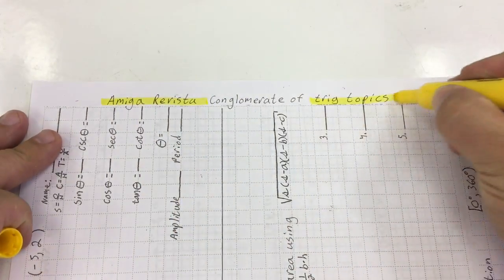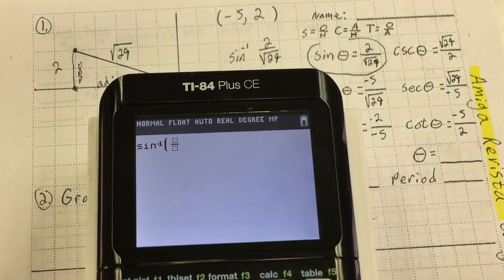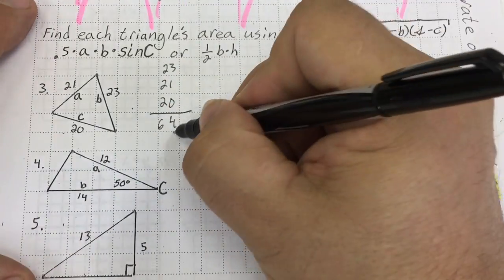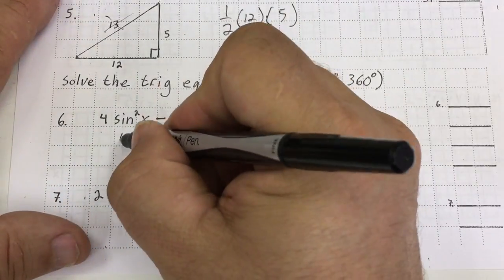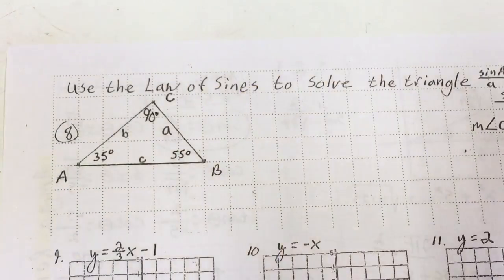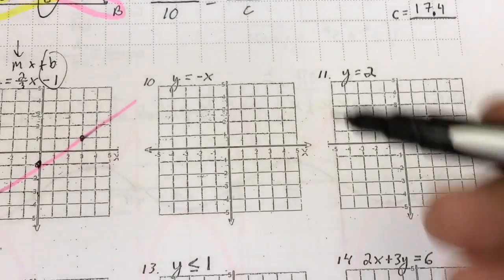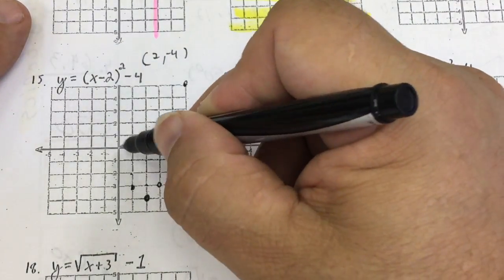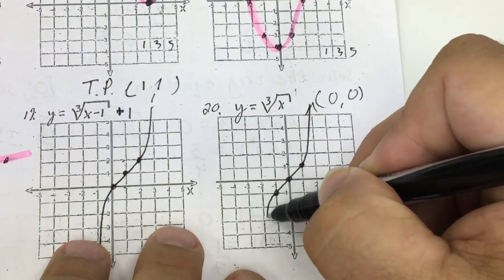Trig topics conglomerate Amiga Revista